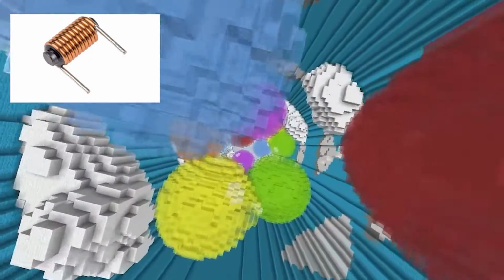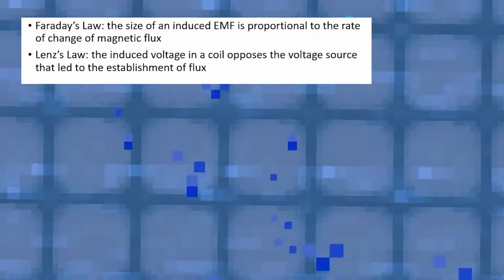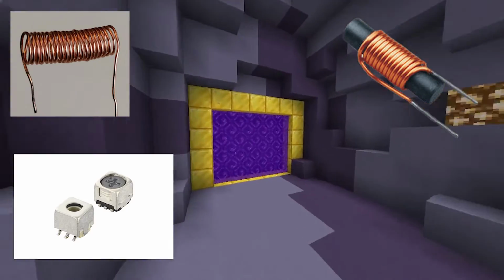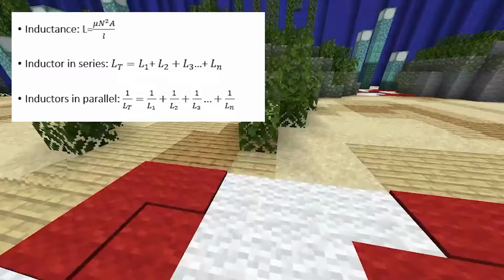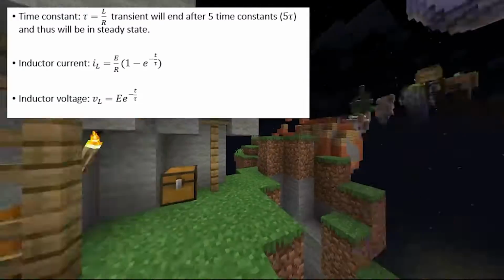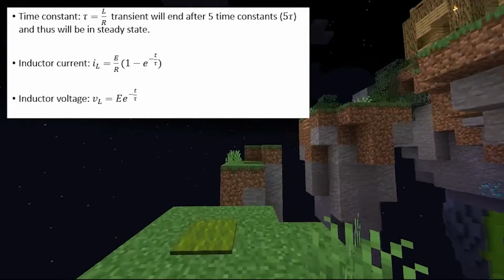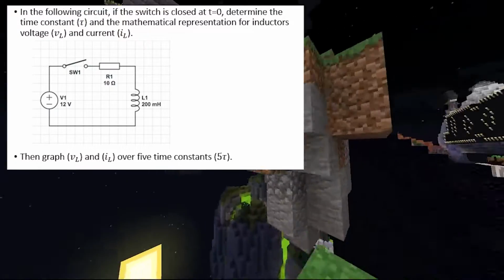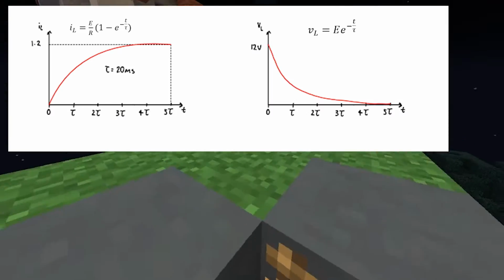Inductors and DC